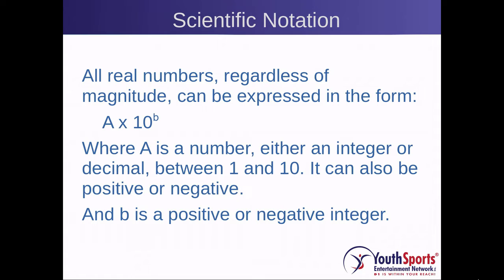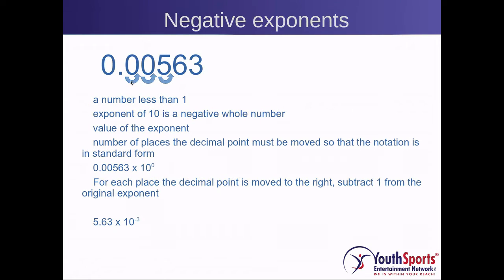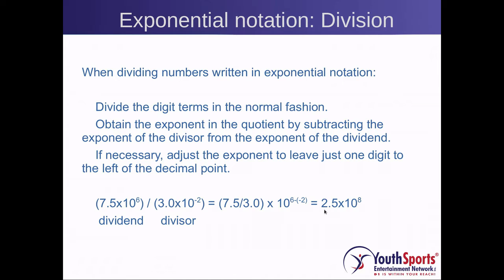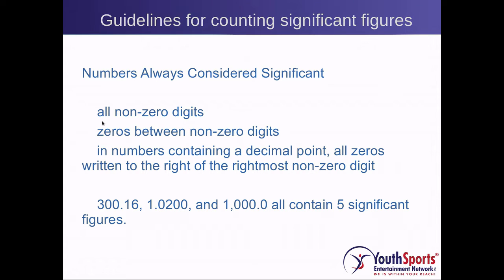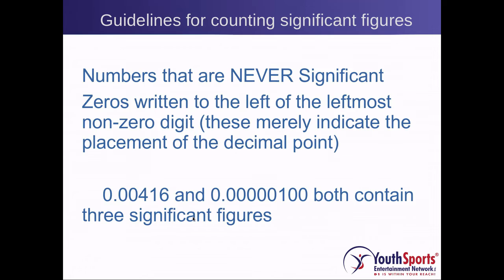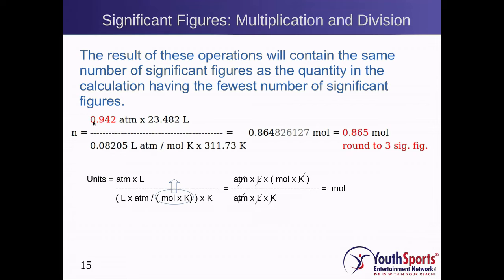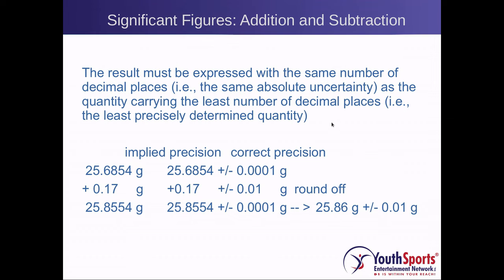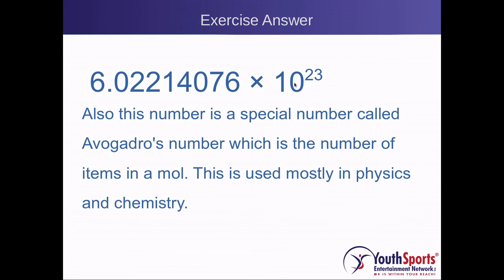physics /chapter 1 / uncertainty and Significant figures complete 18 oct 2021 1